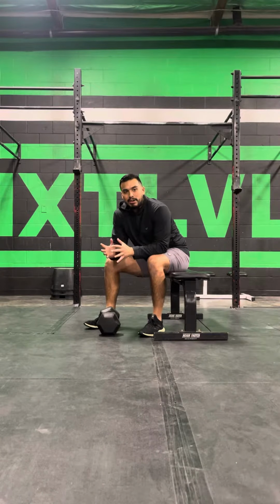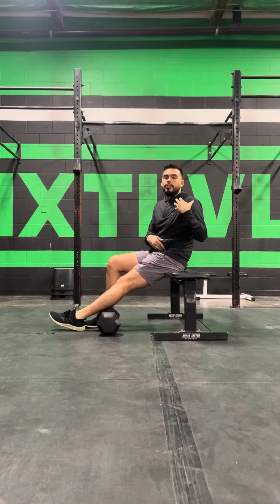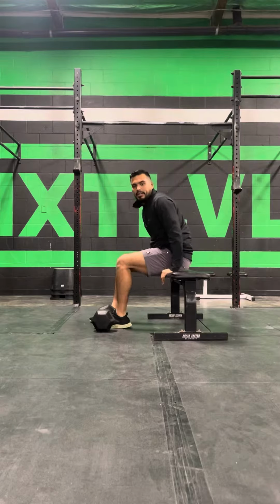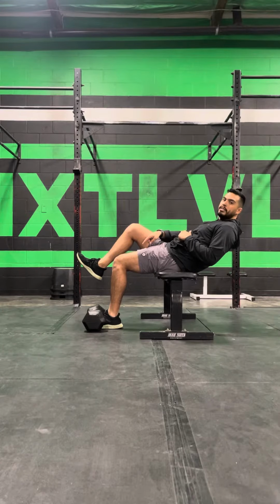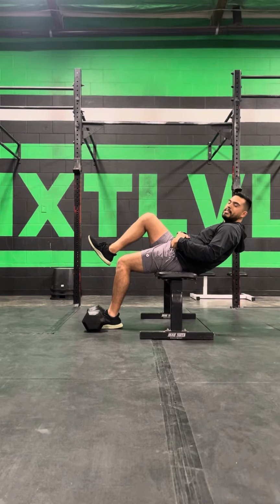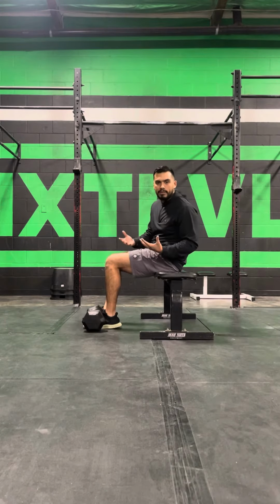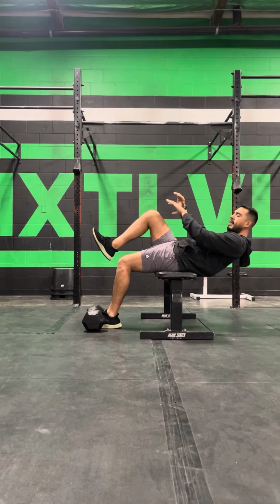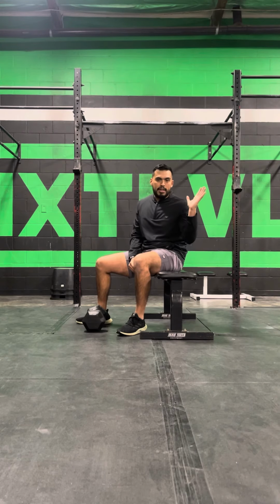Eccentric/isometric hip flexor lean backs